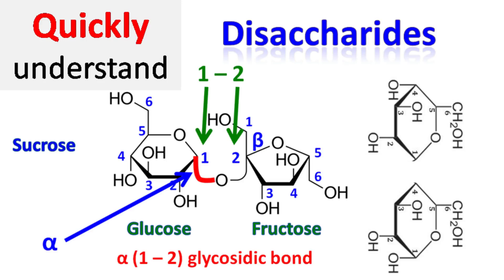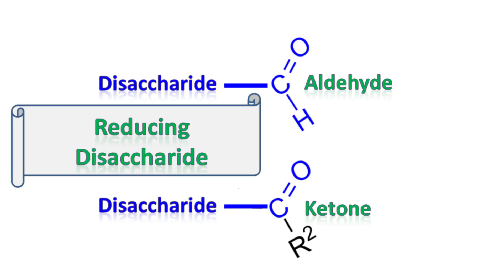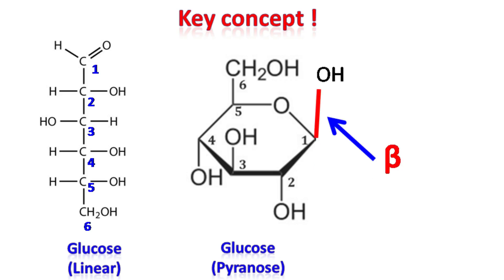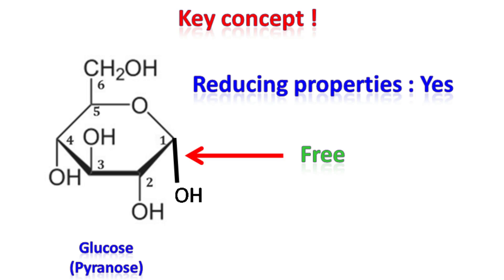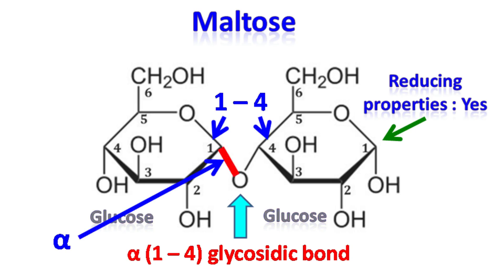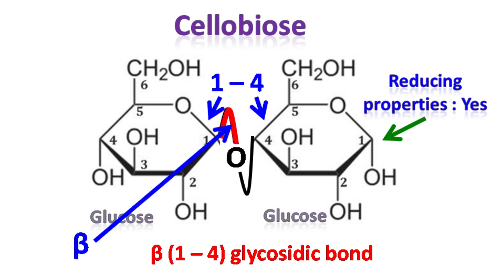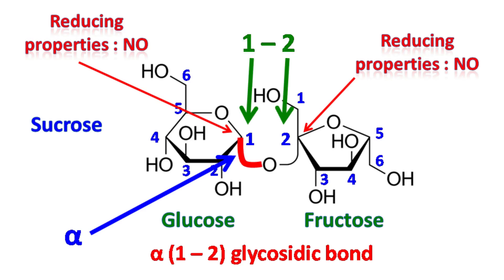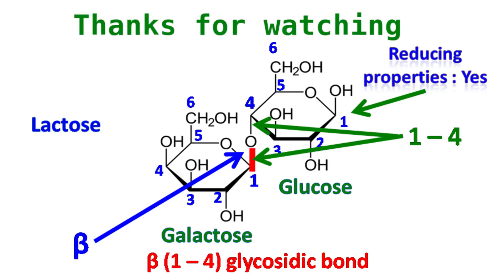Disaccharide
Disaccharides are formed by two monosaccharides linked togeather by glycosidic bond. disaccharides are crystalline, water soluble and sweet in taste. disaccharide can be reducing or non reducing. examples of disaccharides includes sucrose, lactose, maltose etc.